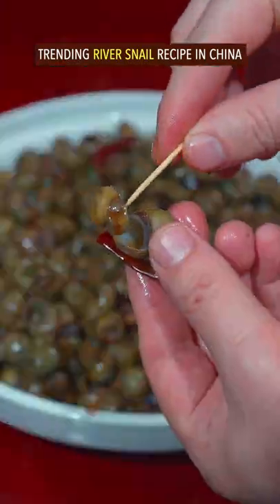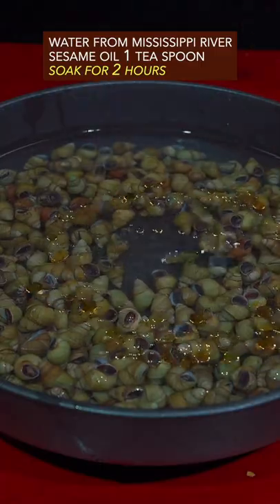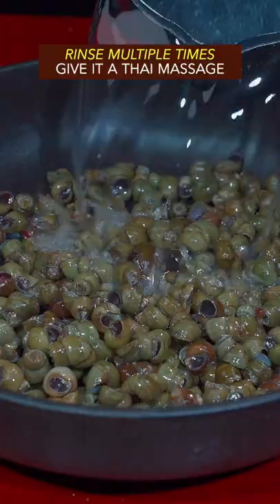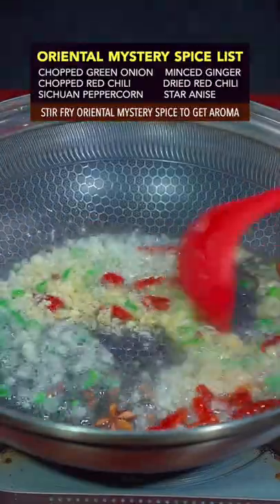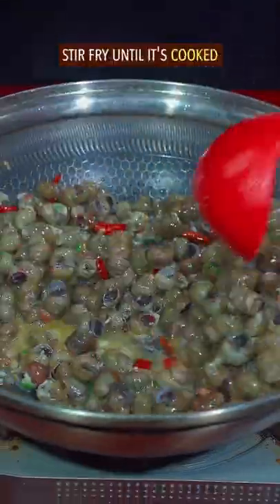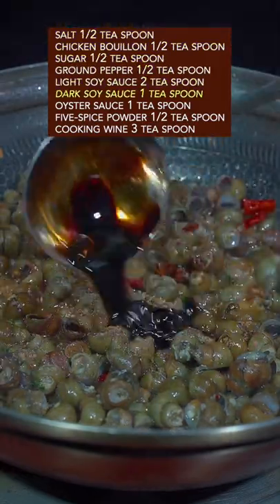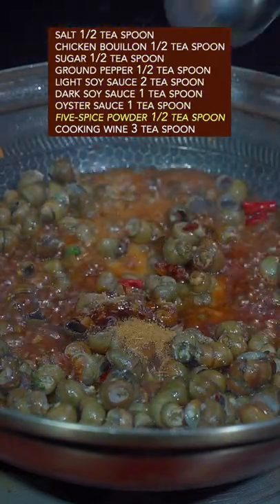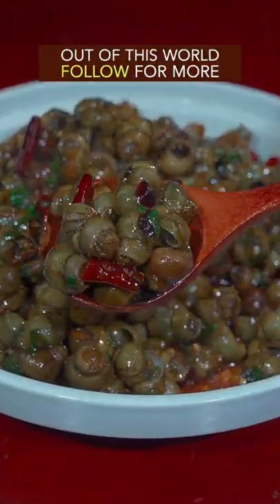River Snail Recipe